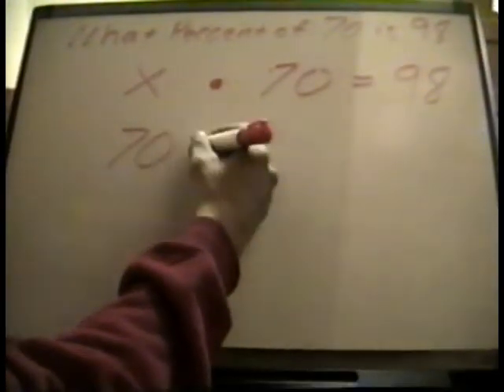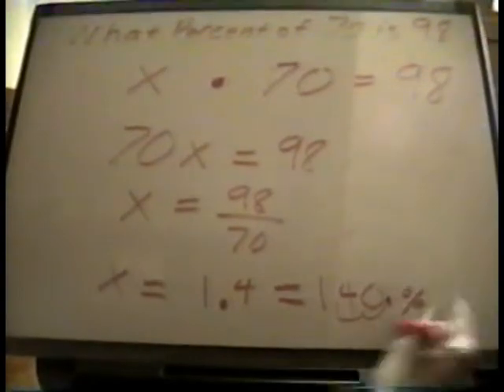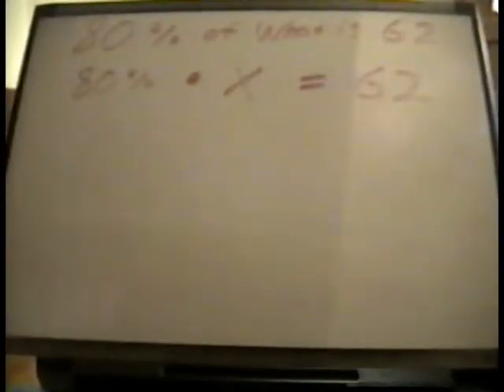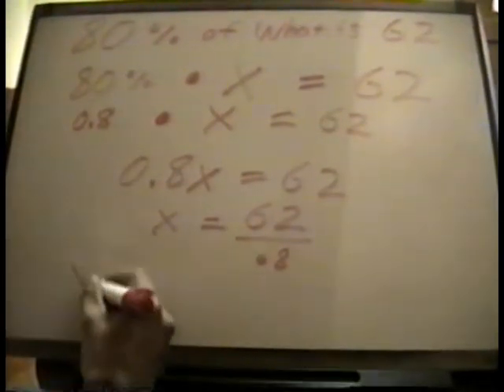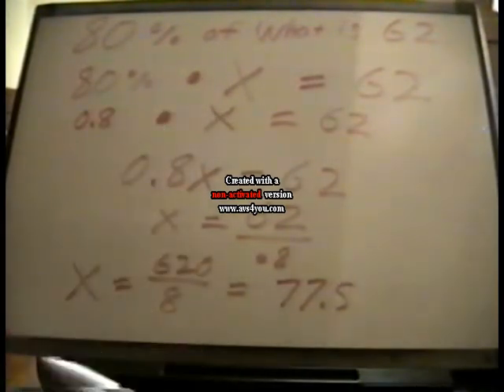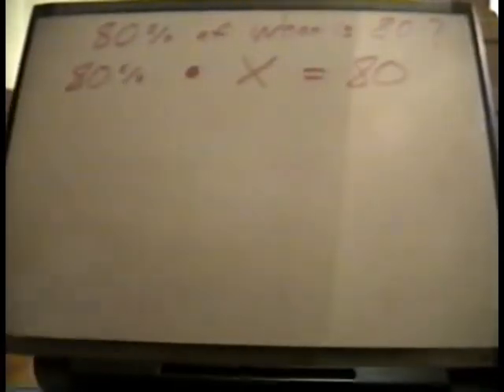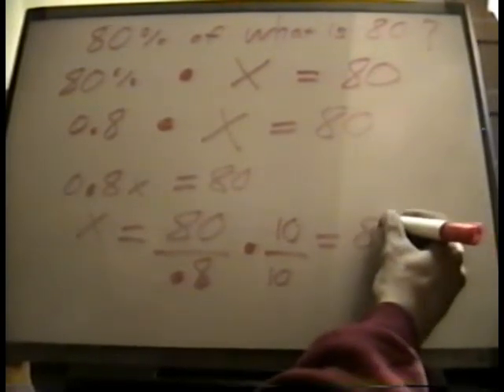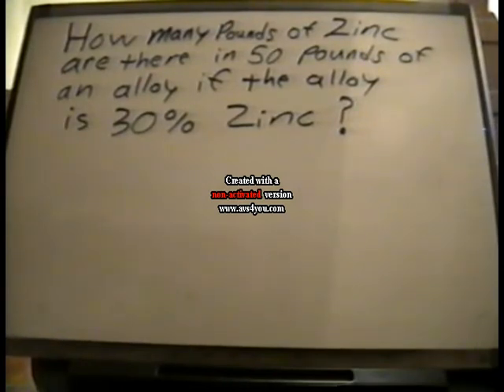Percentages Volume One 12